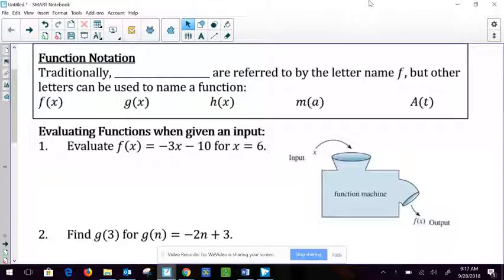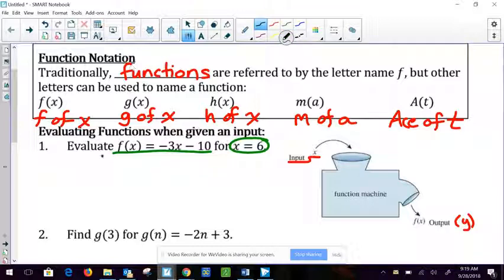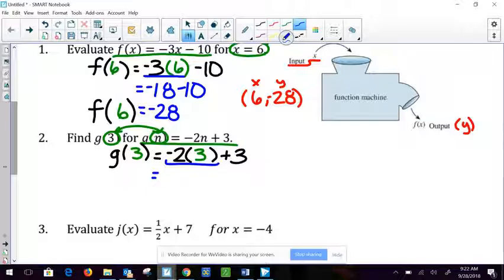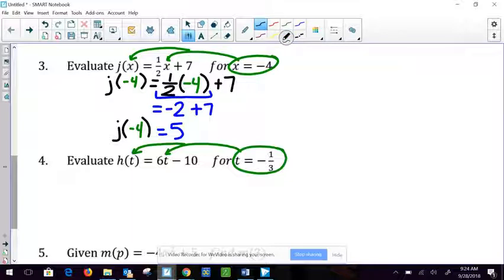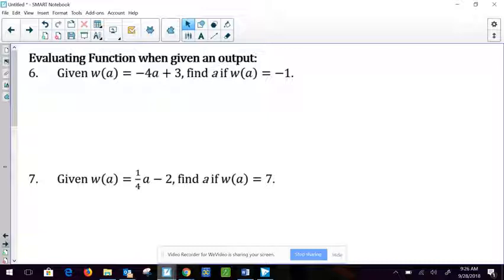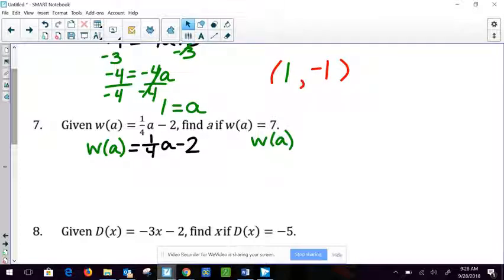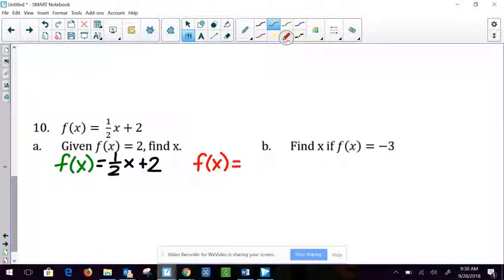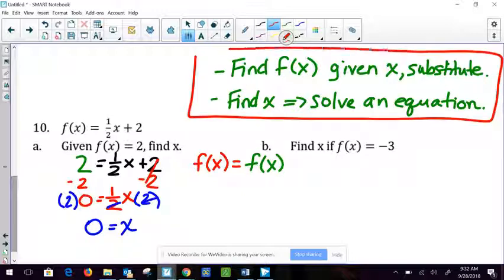Unit 3 - 3: Evaluating Functions from an Equation